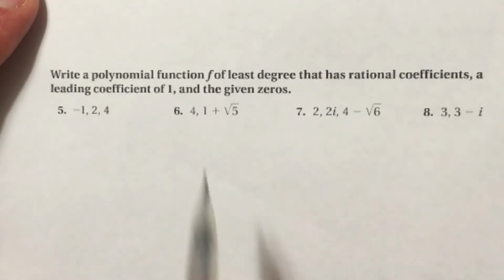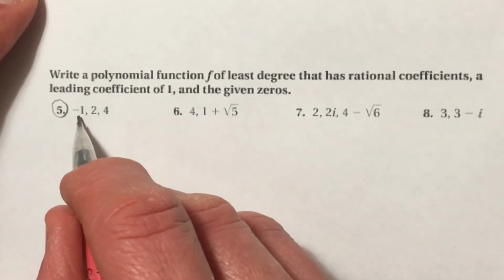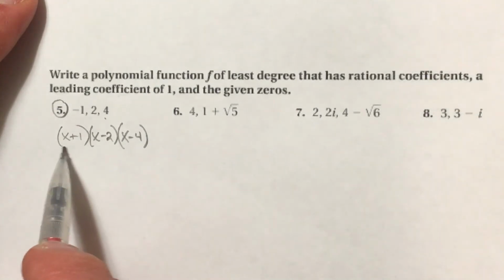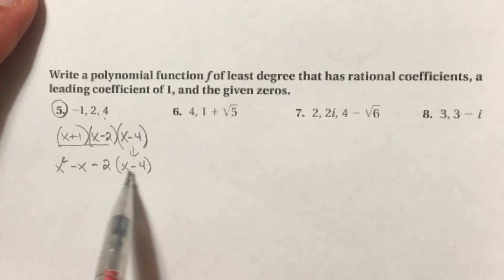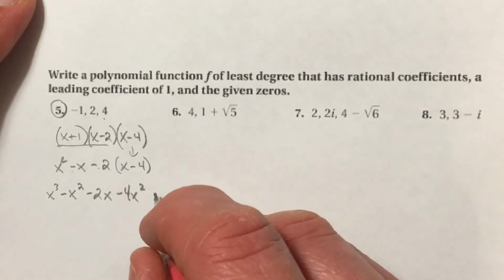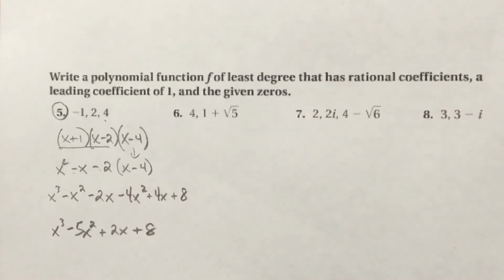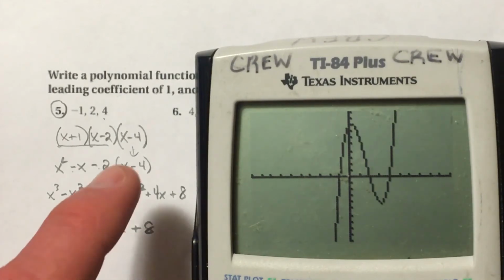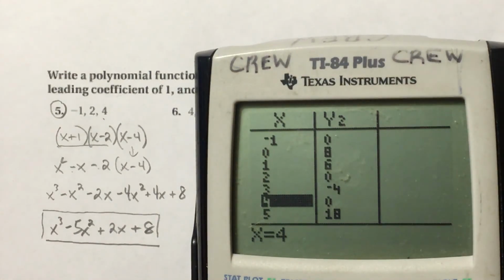5.7 Notes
Example 5 Write Polynomial